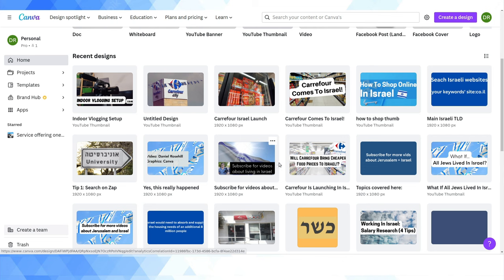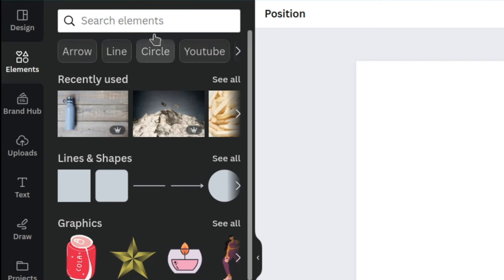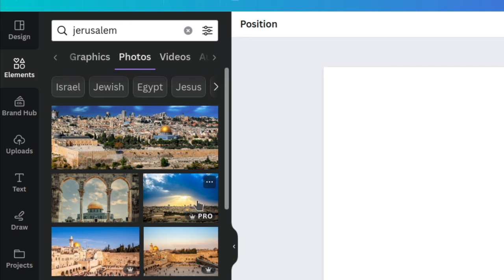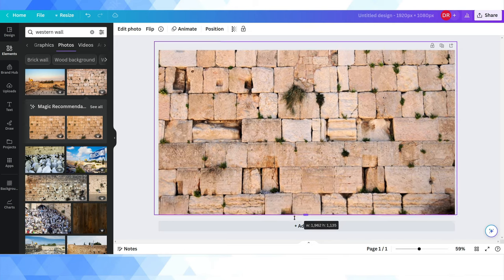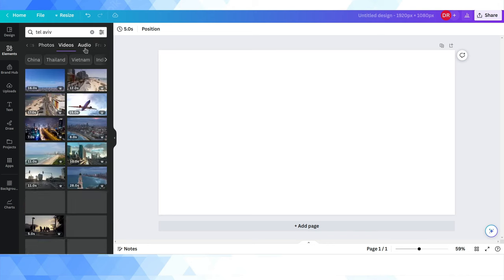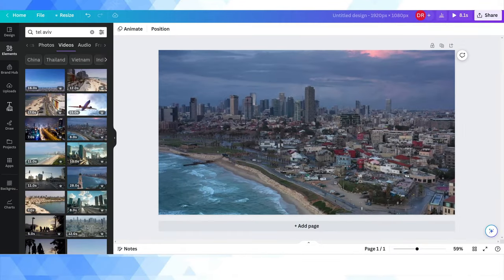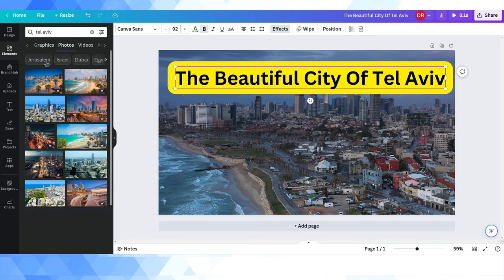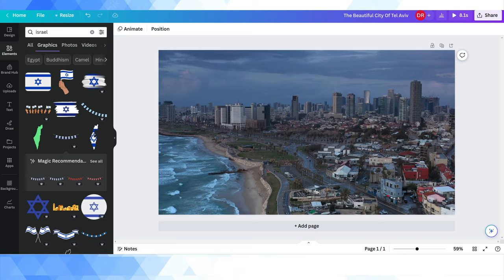Canva's Israel Stock Element Library (Stock Photos and Videos)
Popular online graphic design tool Canva has a decent library of stock photo, video and graphic elements on the theme of Israel and key sights in the country. Here's a walkthrough of what's on offer.

== Timestamps ==

Intro - 00:00
Jerusalem stock photos - 01:46
Pexels stock - 01:53
Israeli stock photos - 02:27
Creating video frames - 03:04